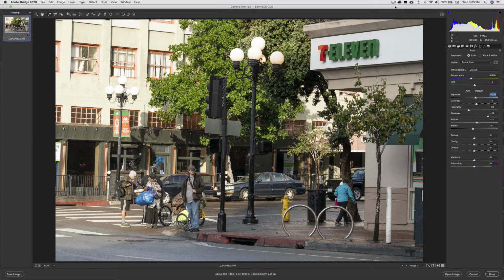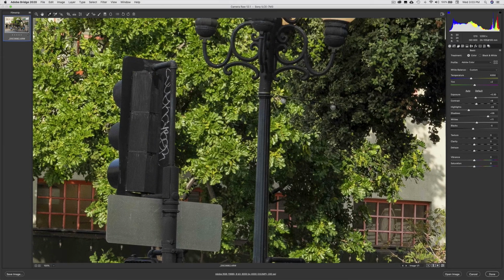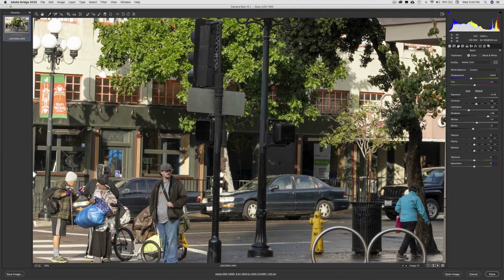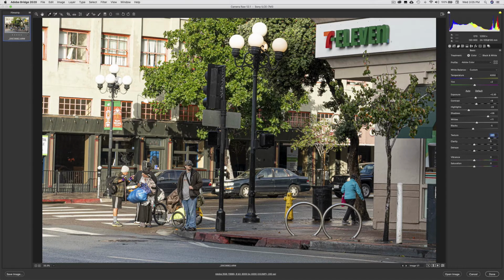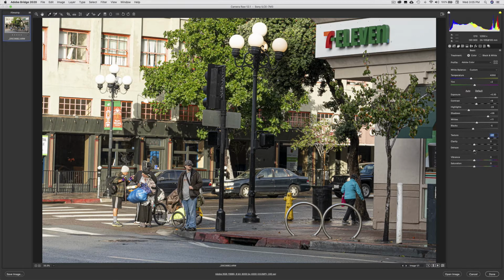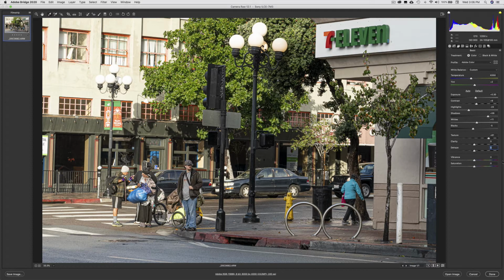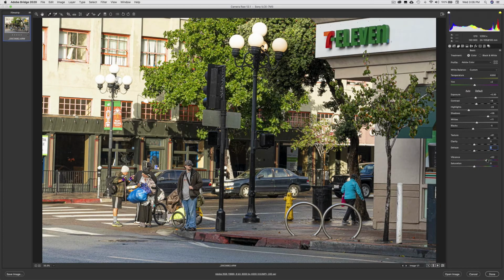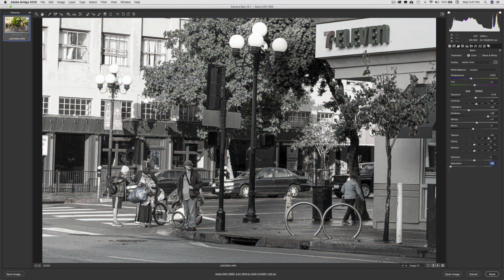00008 Texture Saturation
In this image we explore:

•Texture.
•Clarity.
•Dehaze.
•Vibrance.
•Saturation.